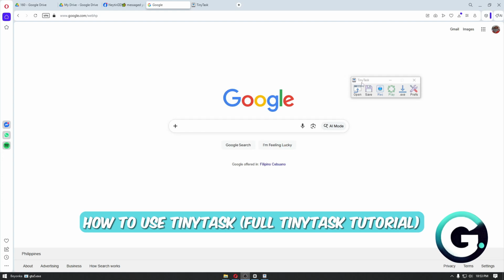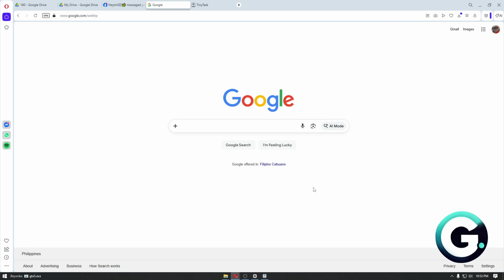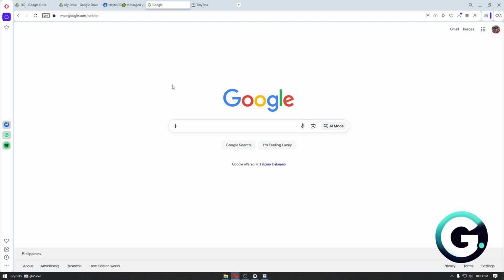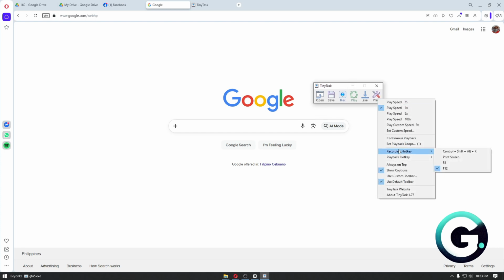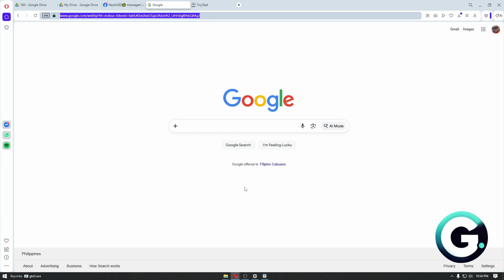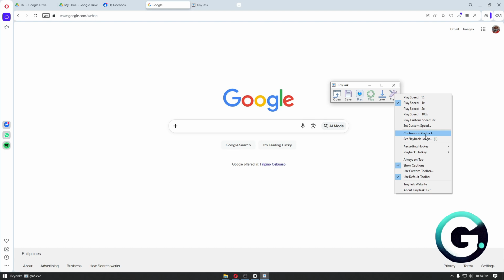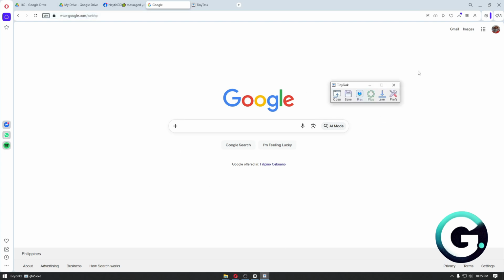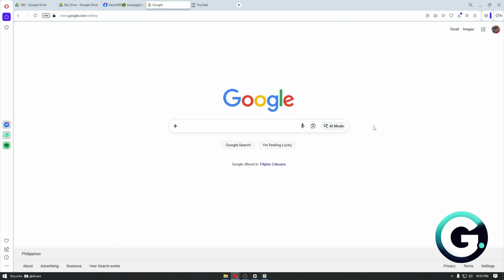How To USE TinyTask FULL Tutorial (EASY) 2026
How to use TinyTask in 2026. I show how to record mouse and keyboard actions, loop tasks, set hotkeys, and fix issues if TinyTask doesn’t record or play back correctly.